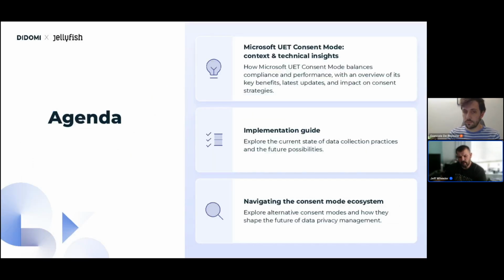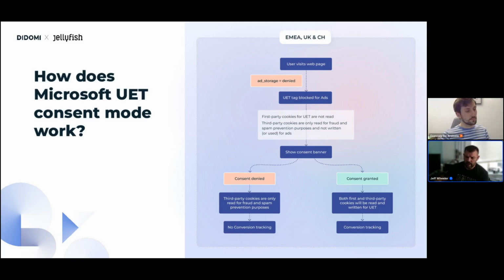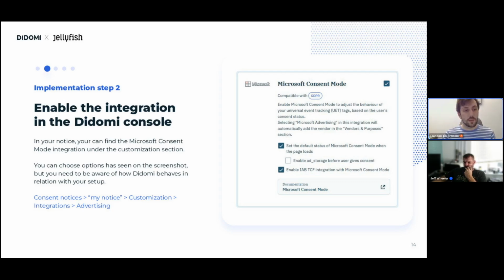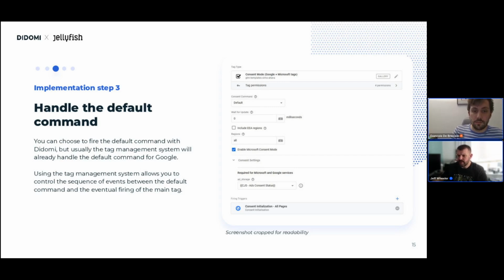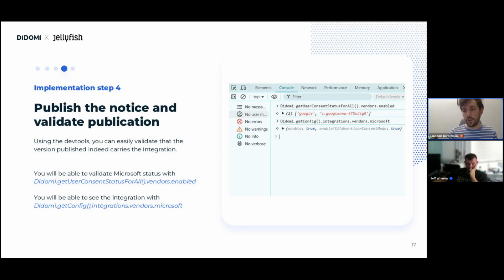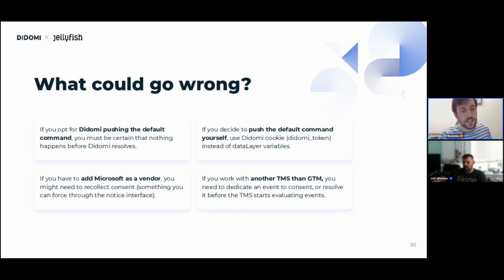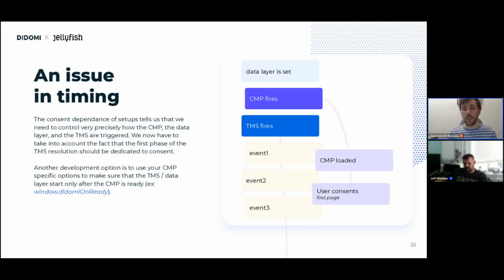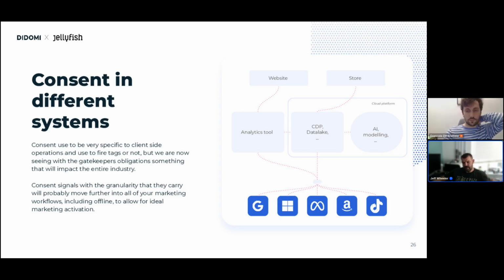[Webinar] Master Microsoft Universal Event Tracking (UET) Consent Mode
This session will guide you through the technical, strategic, and practical aspects of implementing this tool, while also exploring other consent modes to provide a comprehensive understanding of the broader ecosystem.

This webinar was presented by :
- François de Broissia, Senior Data & Analytics Director at Jellyfish
- Jeff Wheeler, VP product at Didomi